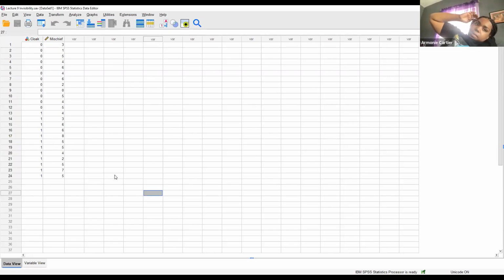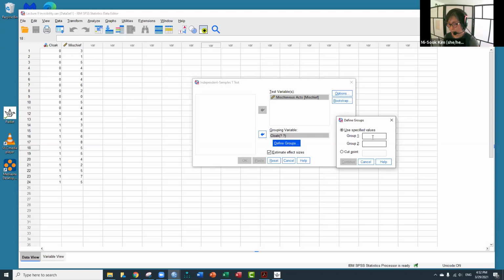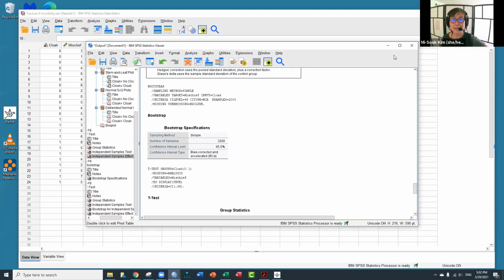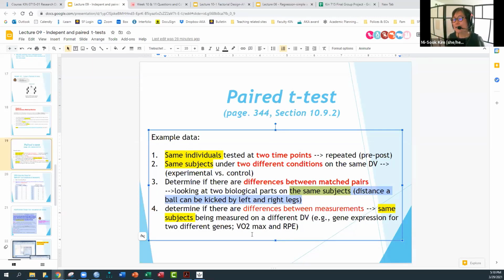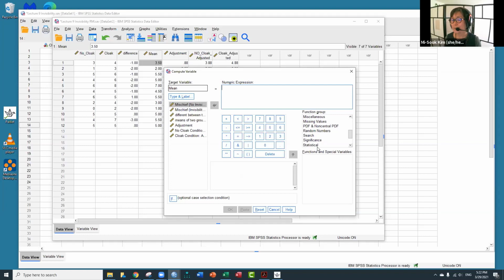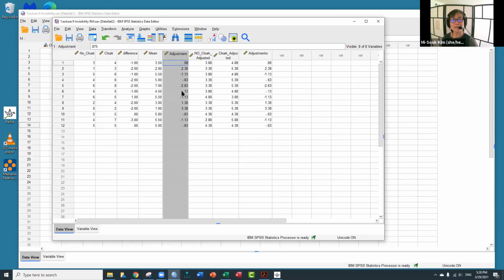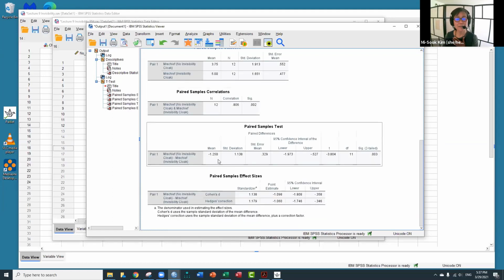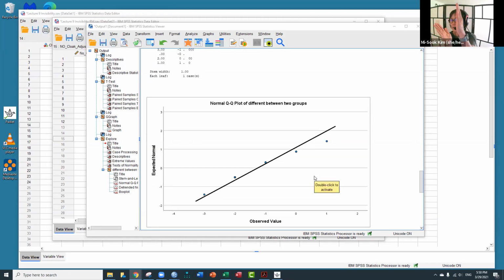t-inde and paired